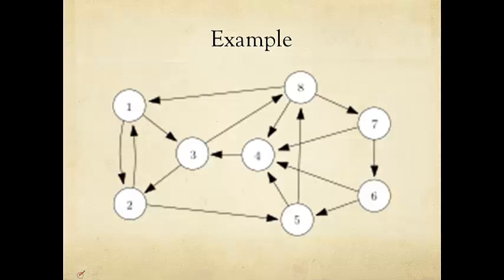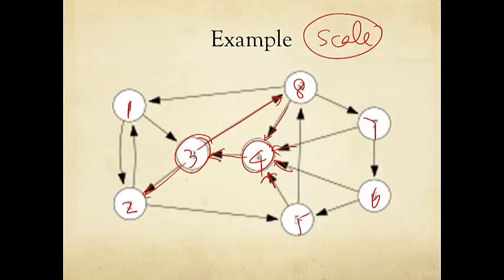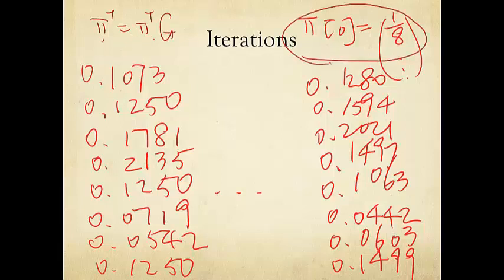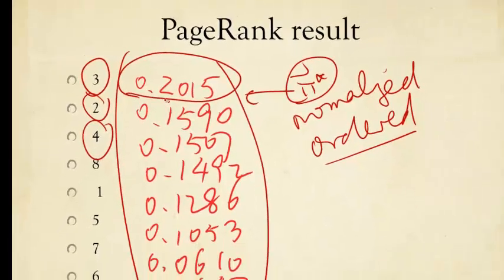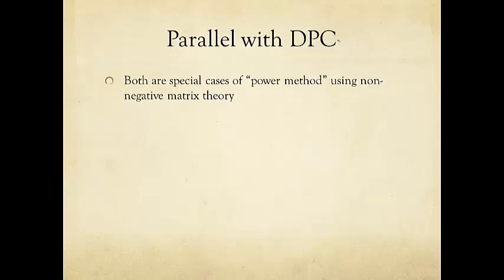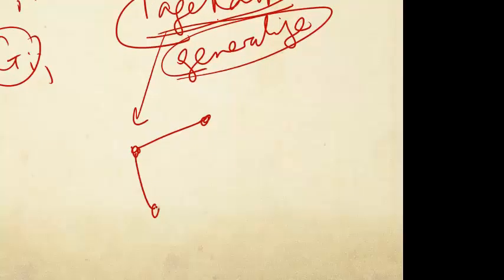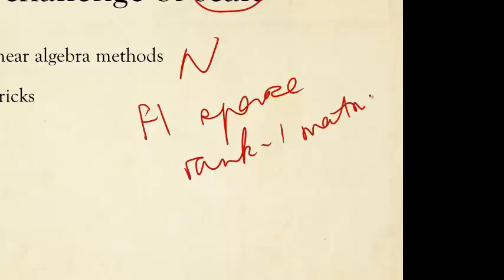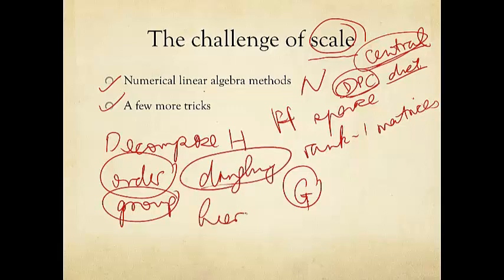Q3: Part E: How does Google rank webpages?